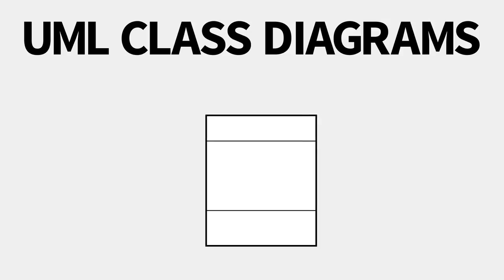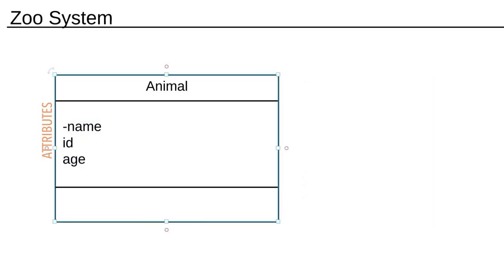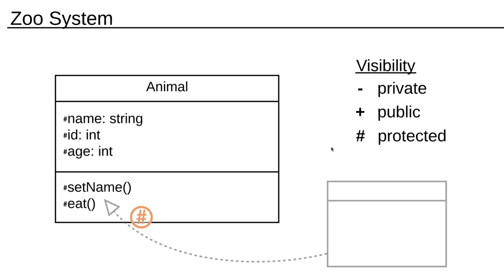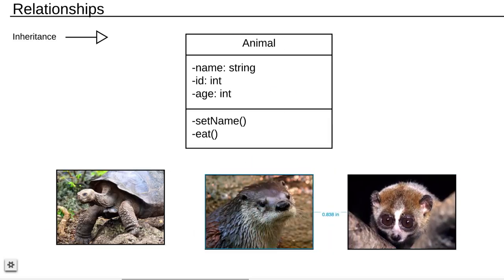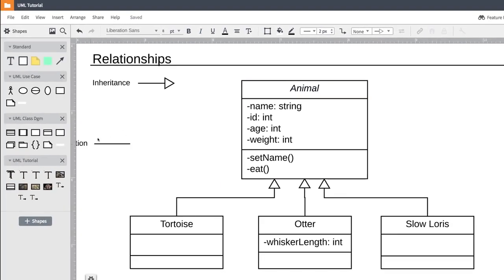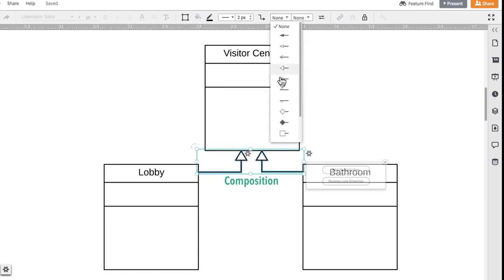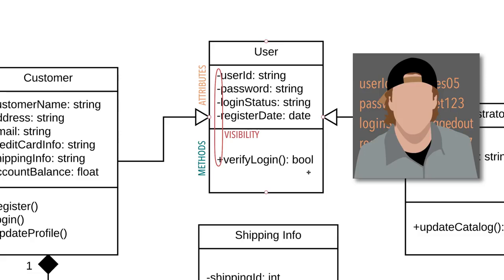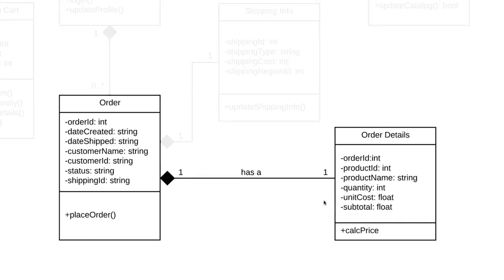UML Class Diagram Tutorial